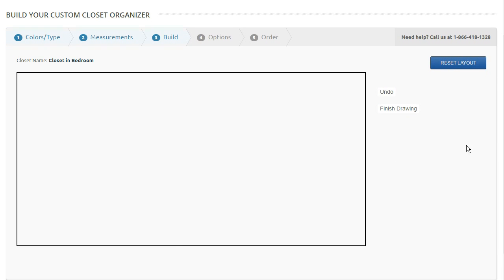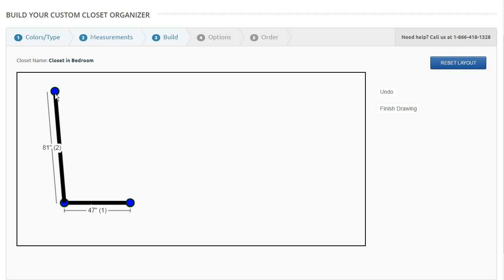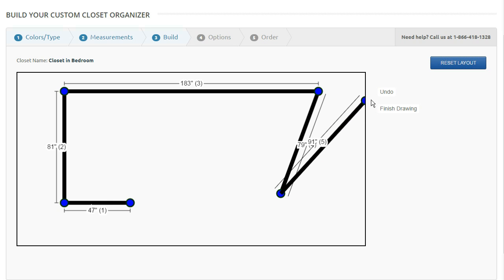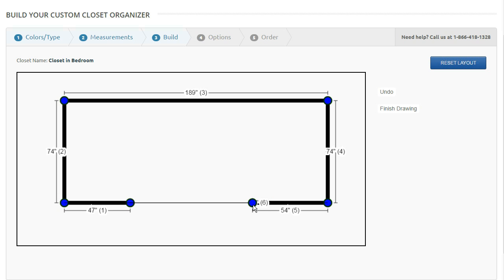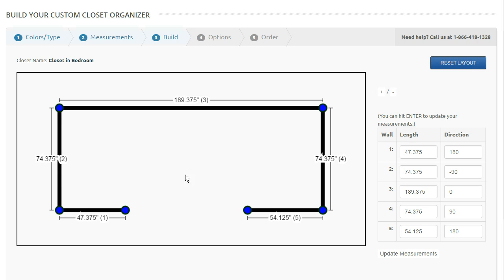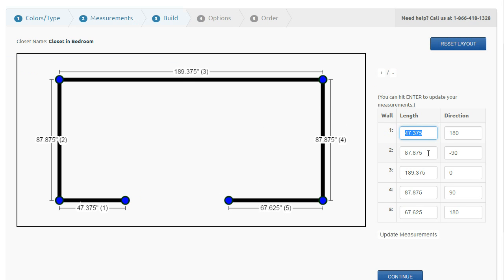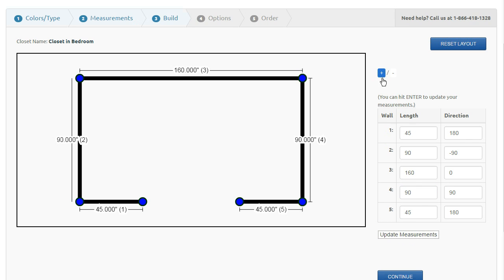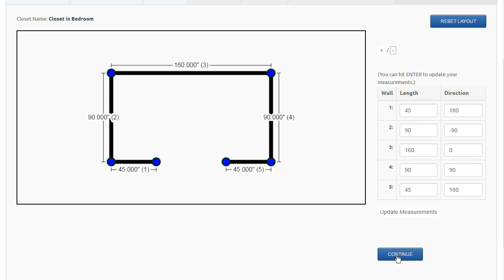Drawing the room layout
This video describes how to use the ClosetPro Software room layout tool.  The steps illustrated are:
- Clicking and moving to draw walls
- Drawing clockwise from bottom left
- Right angles shown by “T”
- The Undo button
- Use ESC or click Finish
- Changing wall lengths and angles